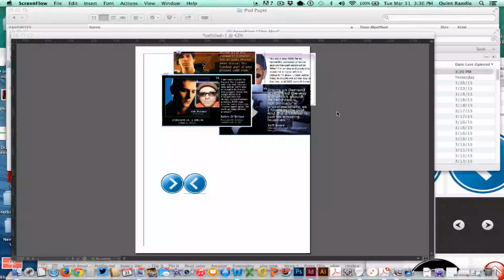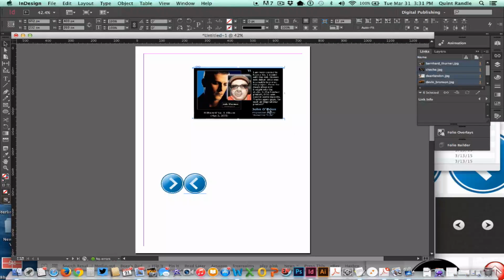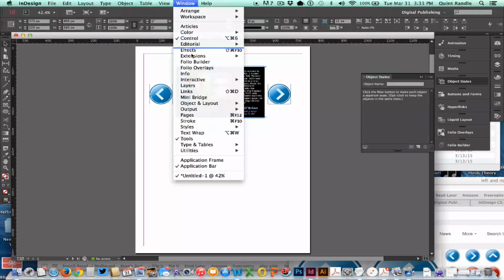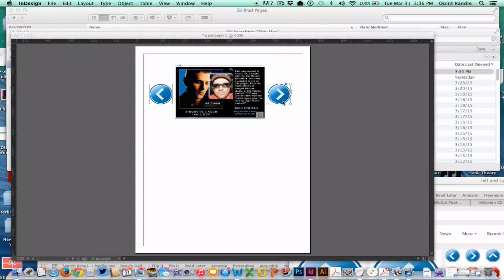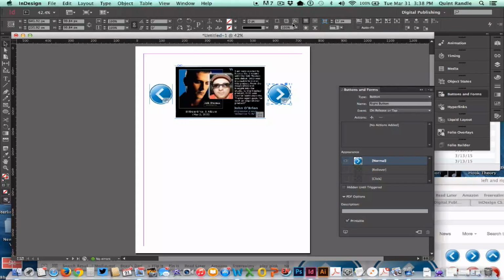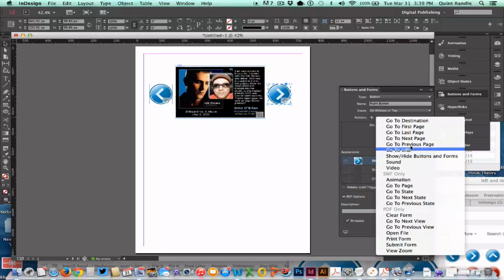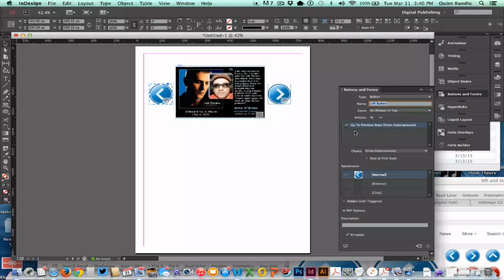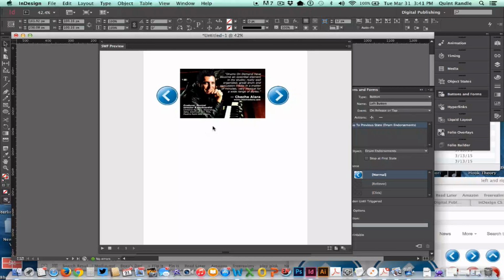How to Make A Multistate Object CS6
How to make a multistate object for iPad in InDesign